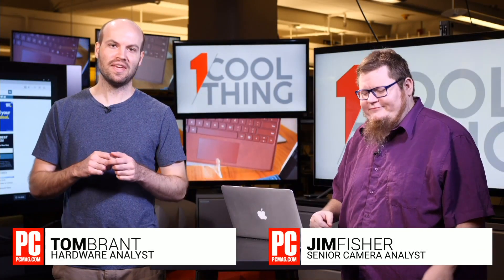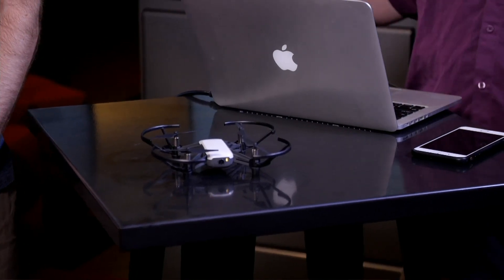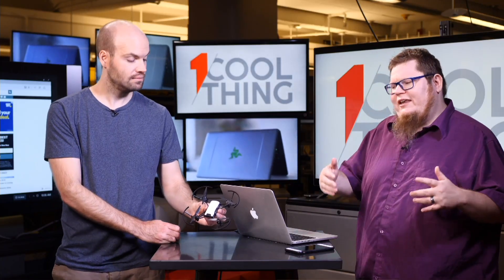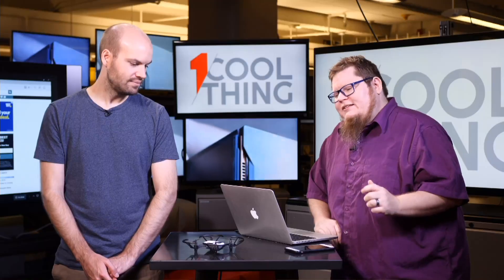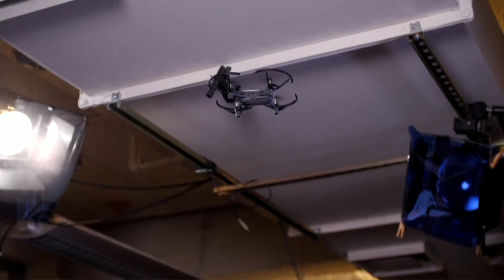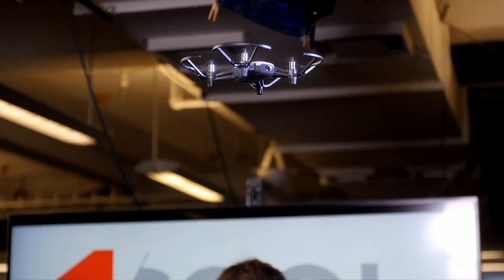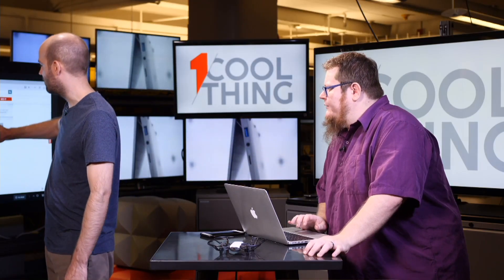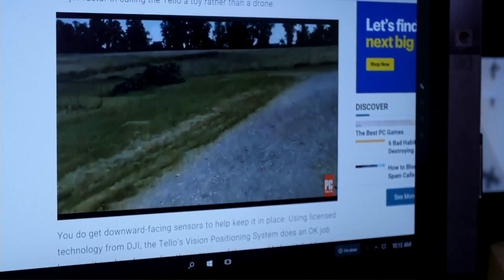1 Cool Thing: Ryze Tello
Skip to product - 1:03

The Ryze Tello is a toy quadcopter flyable via smartphone or laptop (using Scratch). Its video quality isn't anything to write home about, but it's a fun tech toy and learning tool.